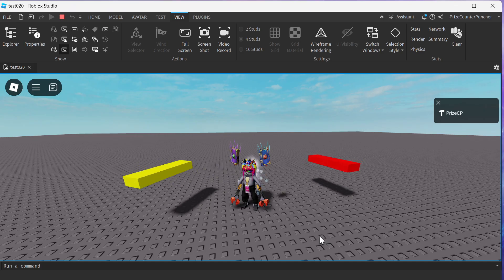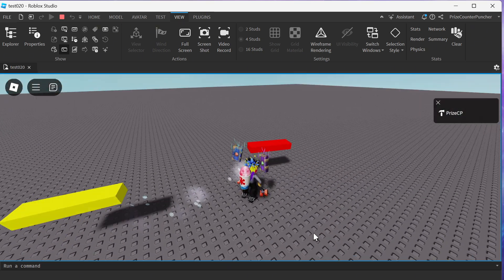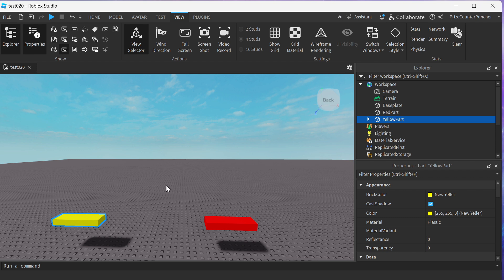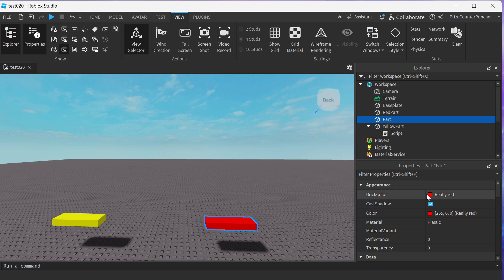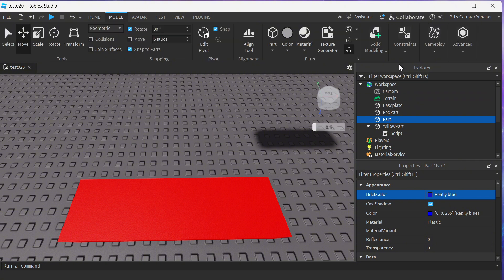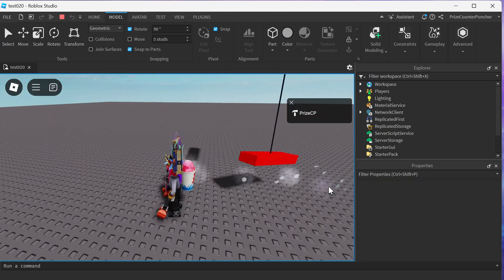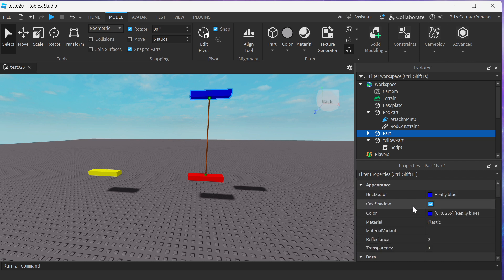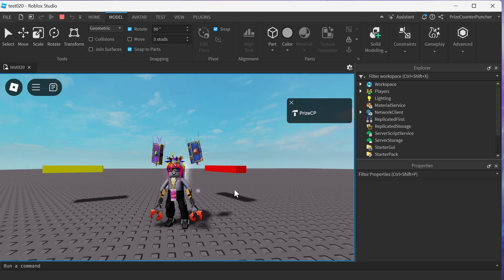How to make a FLOATING SPINNER (not a spinning part, no scripting)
In this Roblox Studio tutorial, you will learn how to create a spinner, an object that can be spun by players in the game.